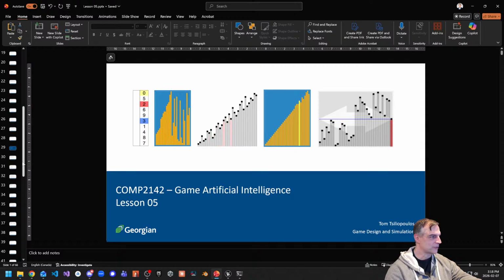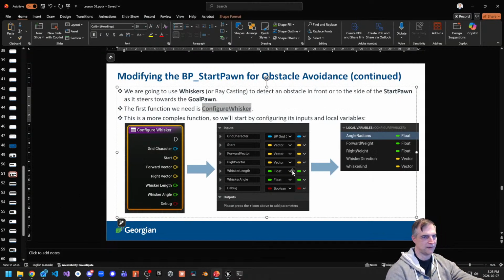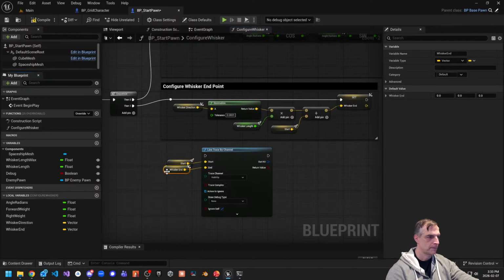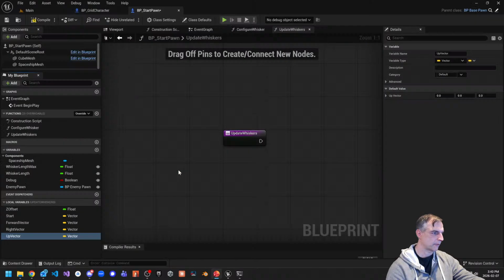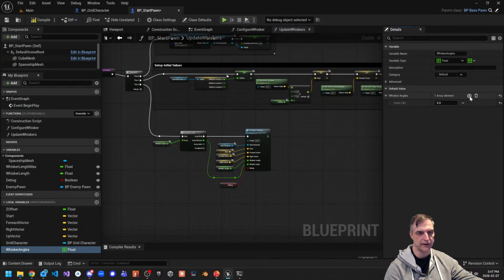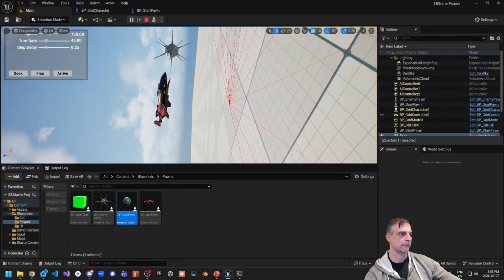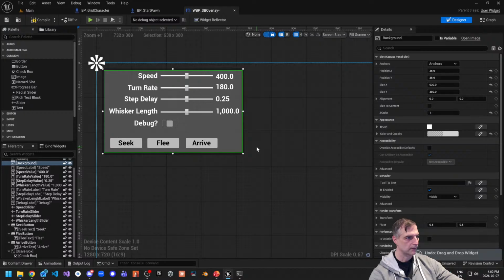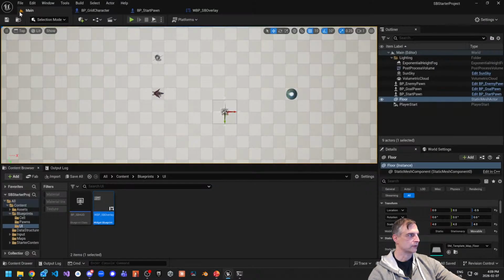COMP2142 - W2026 - Week 5 - Part 2